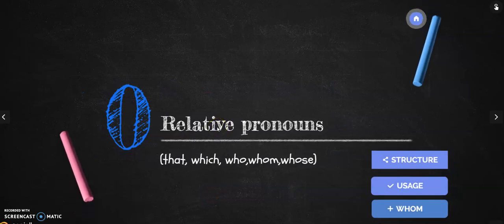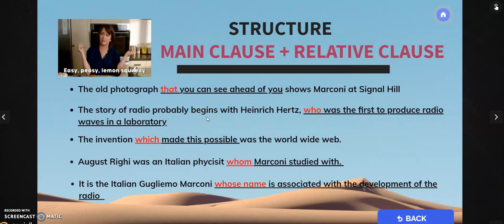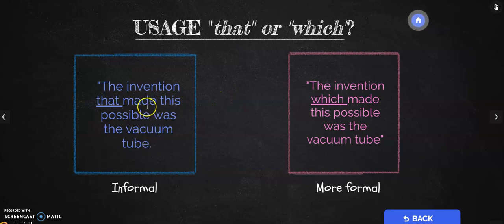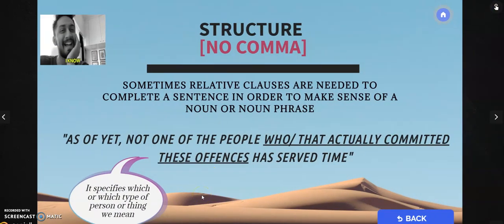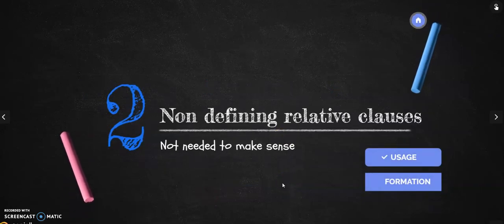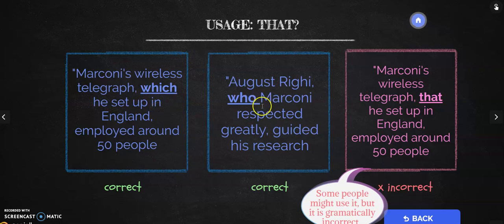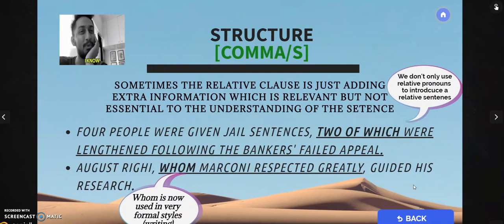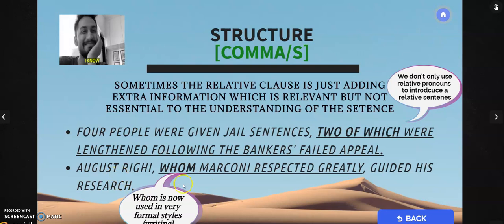relative clausesI. C1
First part of a series of two videos on Relative Clauses